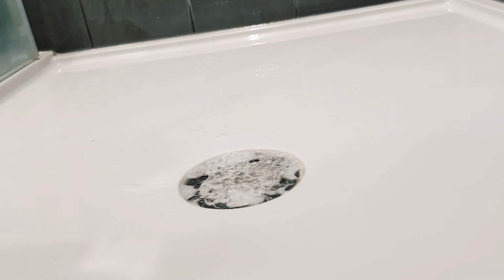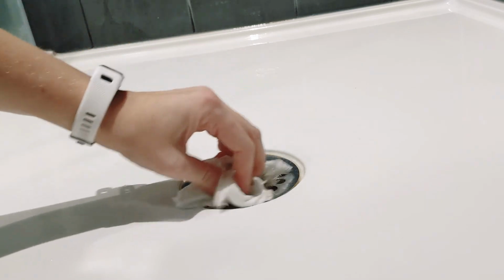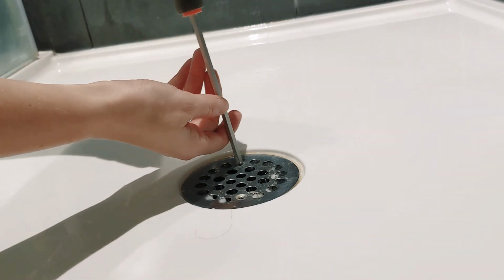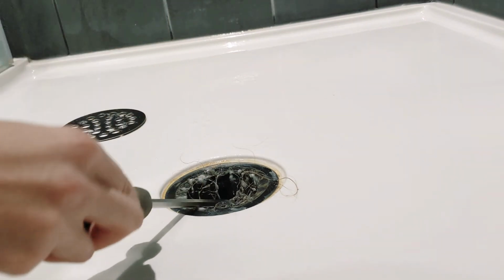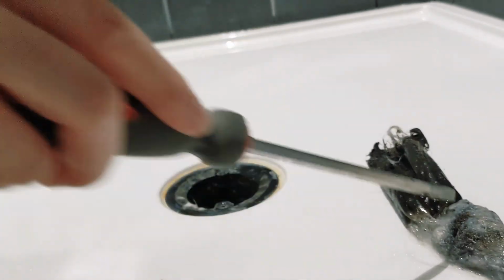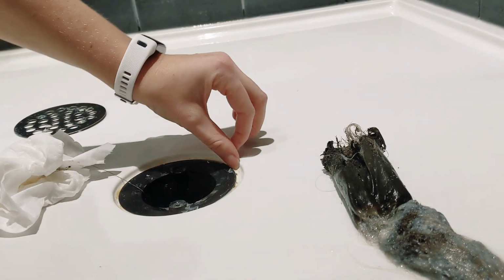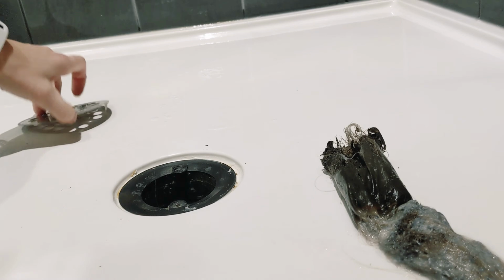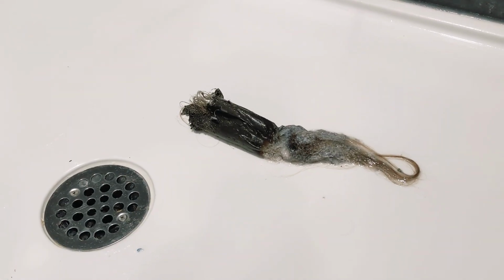Pregnancy hair clogs shower drain!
Post-pregnancy hair clogs shower drain!  Watch as this new mom discovers how much hair she has lost.